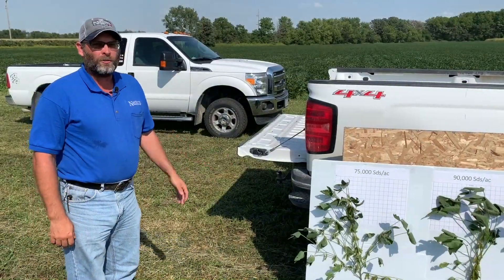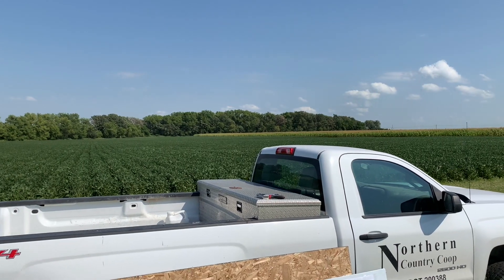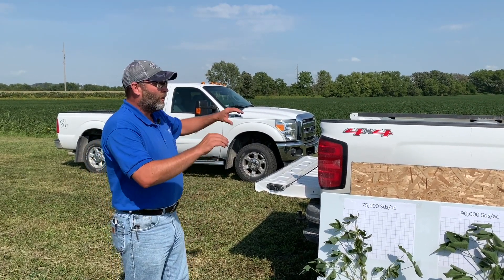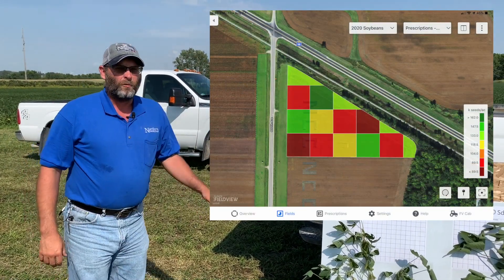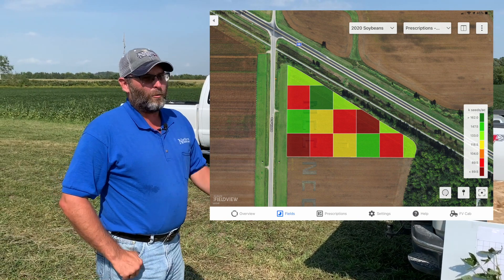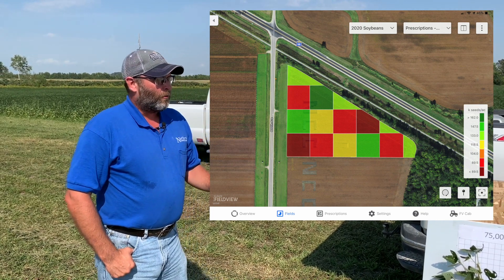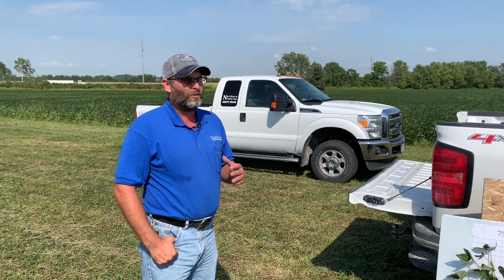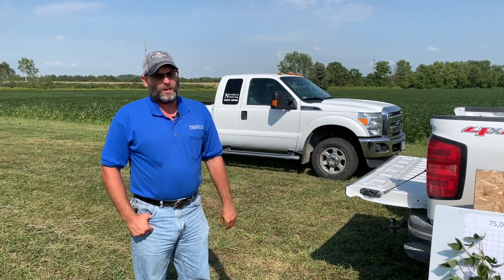Soybean Population Trial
Chad walks through the different planting population trials on soybeans on our precision plot.

Podcast - The Age Update, found any where you get your podcasts, just search Northern Country Coop.